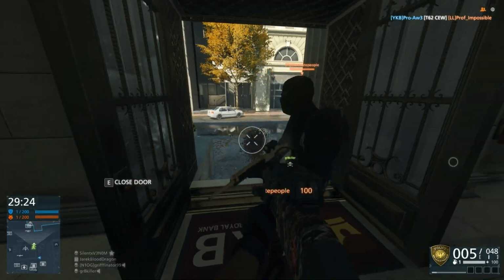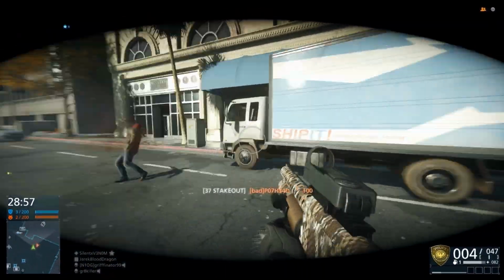37 STAKEOUT GUN GUIDE! Battlefield Hardline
The music in this video is "Gut Check" by Ethan Meixsell. This game is Battlefield Hardline. Played on PC recorded with Dxtory.